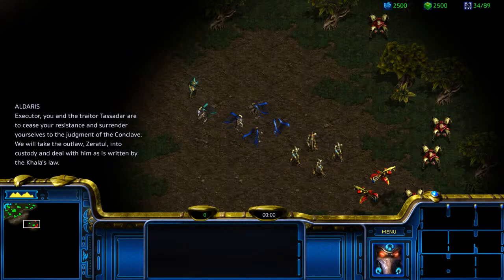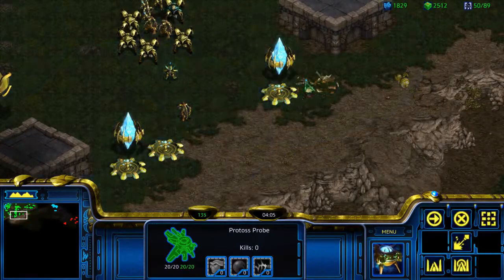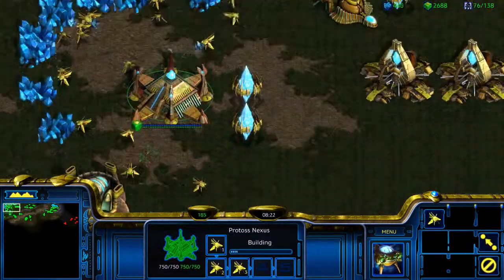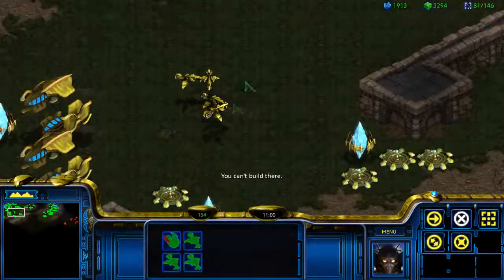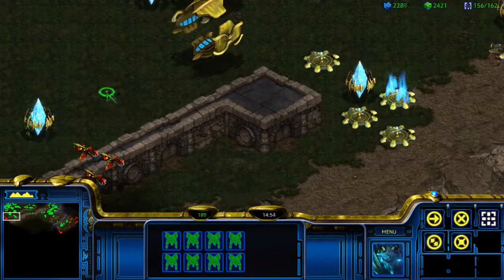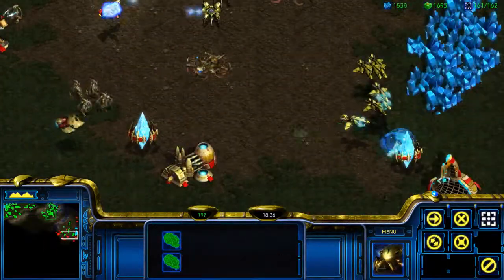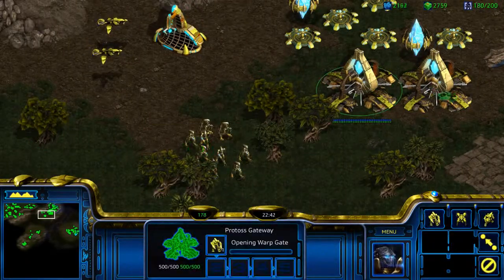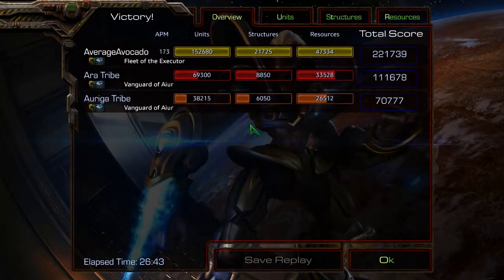Starcraft | Remastered | Protoss Campaign | Mission 7 - Homeland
We found Zeratul and his dark templar and just as before were happy to join Tassadar to fight against the Zerg and their Overmind. Consorting with the dark ones is heresy, but bringing them back to Aiur is punishable by death, a thought that we willingly accept in order to save Aiur from the destruction that was brought by the Zerg.

Aldaris and the Conclave, however, are not willing to see the intentions of the cause and have instead massed their forces to take Tassadar and the dark templar by force to face their judgment. Although it pains us to do battle with our own brethren in this darkest hour, we will fight for Tassadar against the Conclave.

Fortune does smile upon us though as one of the fiercest Protoss warriors has been brought back from the dead. Praetor Fenix's body was collected after the fall of Antioch and was restored within the confines of a Dragoon to continue serving the Protoss with his skill and eagerness for battle. He too sees the beacon of hope and has joined our cause to fight against the Zerg alongside the dark templar.